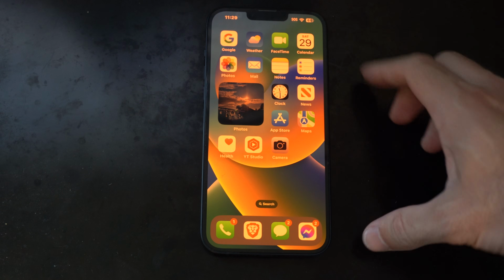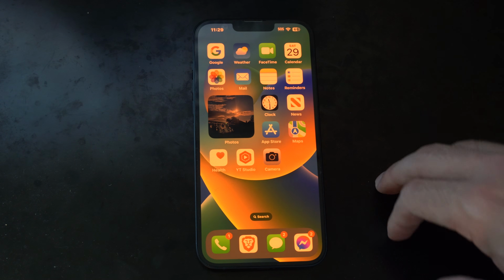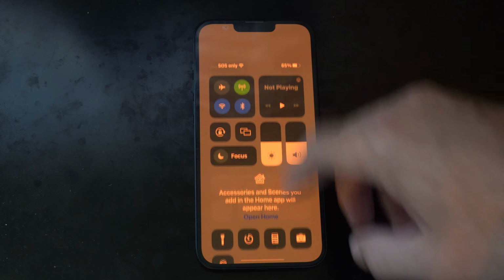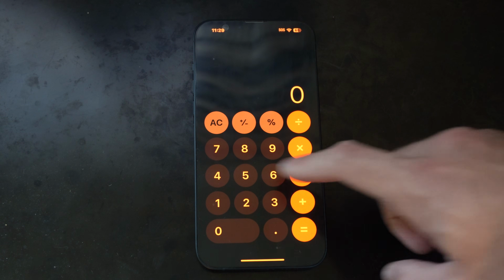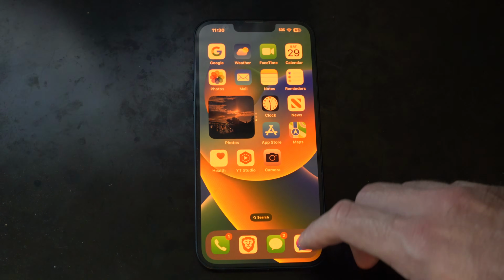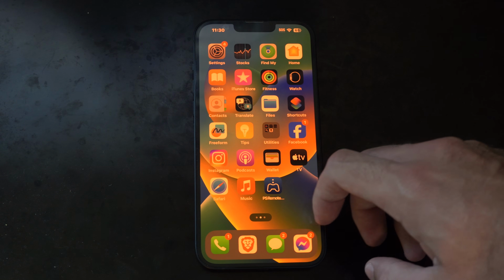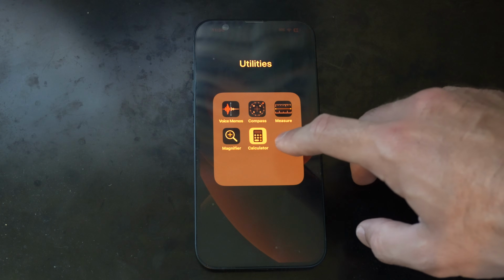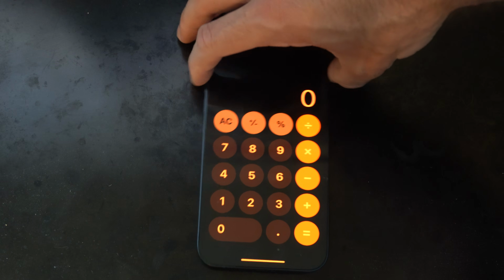How to use the Calculator on your IPhone 14 (Fast Tutorial)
To use the Calculator on your iPhone 14, follow these steps:

Opening the Calculator App:
From the Home Screen:

Find and tap the Calculator app icon.
Using the Control Center:

Swipe down from the upper-right corner of the screen to open the Control Center.
Tap the Calculator icon.
Using the Calculator:
Basic Calculations:

The Calculator app opens in basic mode by default. You can perform basic arithmetic operations like addition, subtraction, multiplication, and division by pressing the corresponding buttons.
Scientific Calculations:

Rotate your iPhone to landscape mode to access the scientific calculator. This mode provides additional functions such as trigonometric calculations, logarithms, and more.
Additional Tips:
Copy and Paste:

You can copy a number by tapping and holding the number display area, then selecting Copy.
To paste a number, tap and hold the display area, then select Paste.
Clear and Delete:

Tap C to clear the current entry.
Tap AC to clear all entries and start fresh.
Swipe left or right on the number display area to delete the last digit.